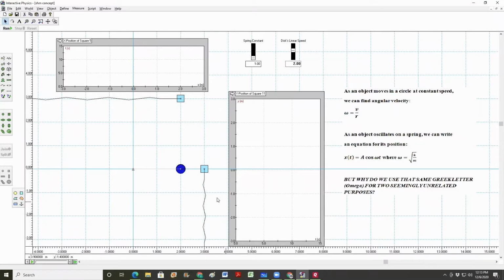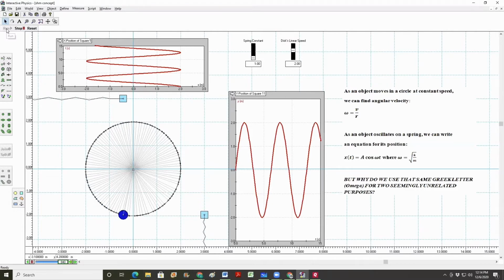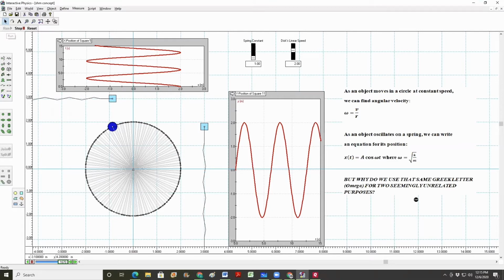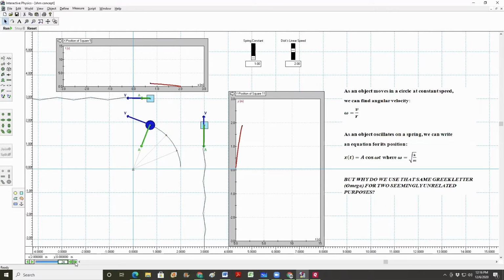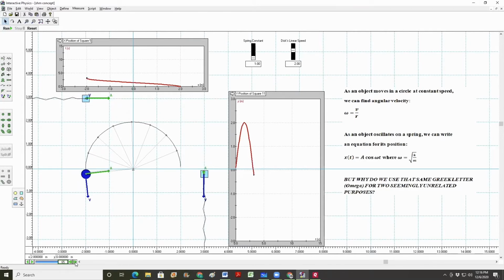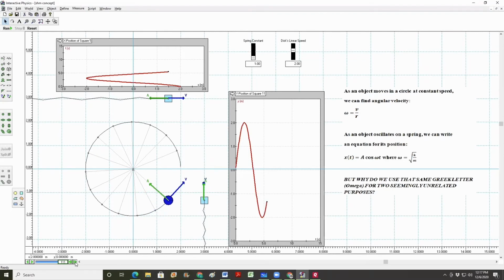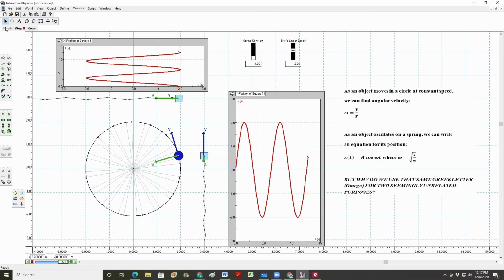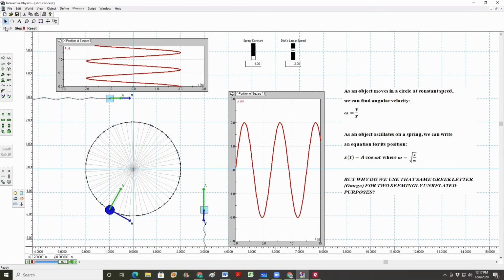Simple Harmonic Motion and Circular Motion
An object moves in circular motion in synch with two objects each movingin simple harmonic motion in two perpendicular directions.